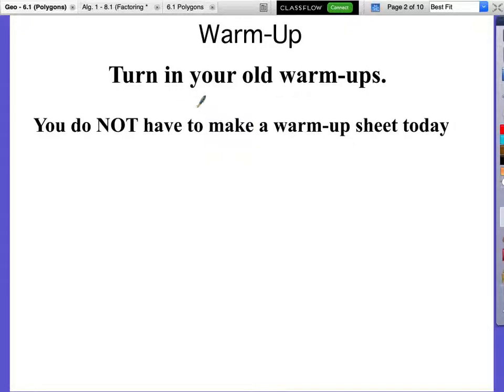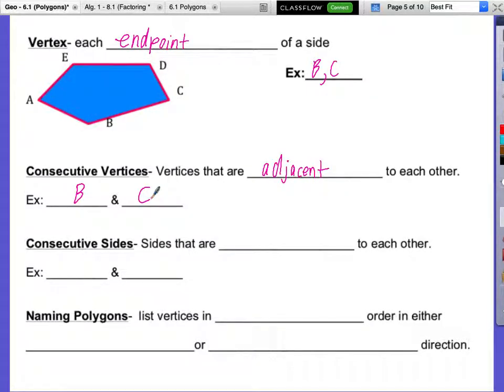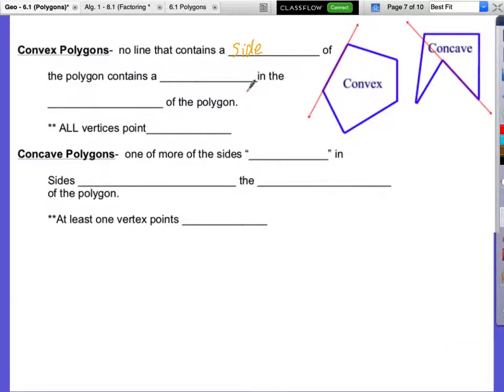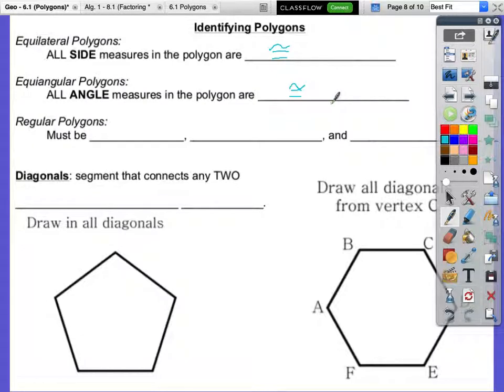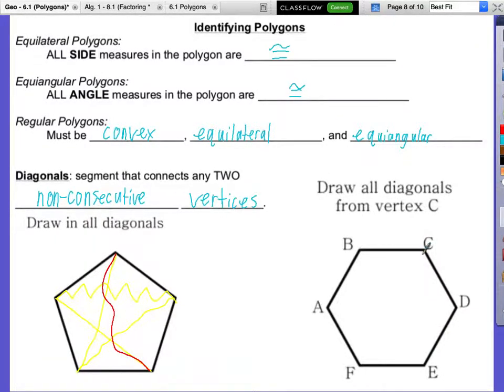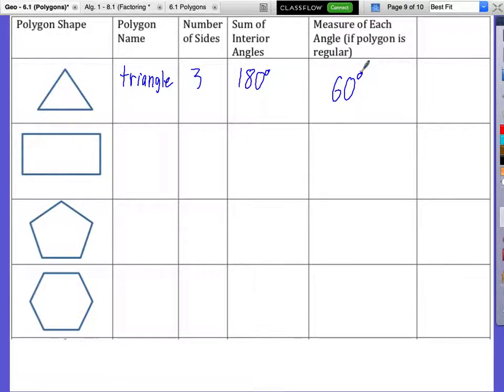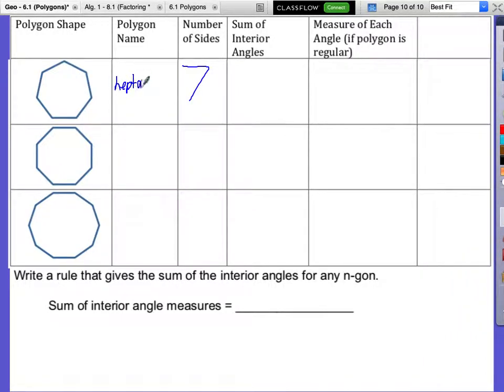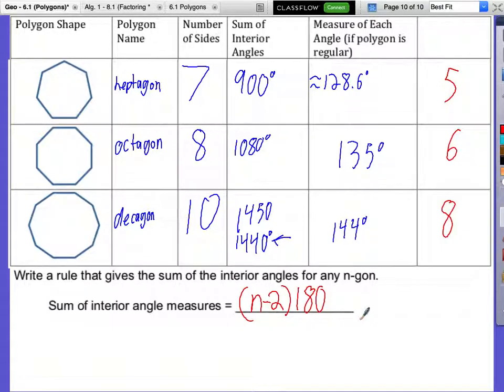Honors Geo - 6.1 Video